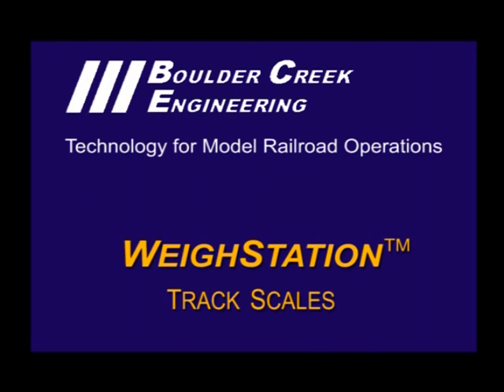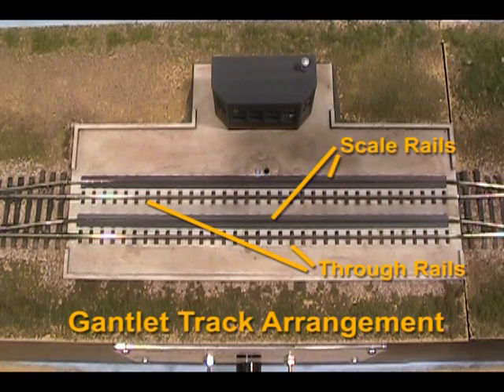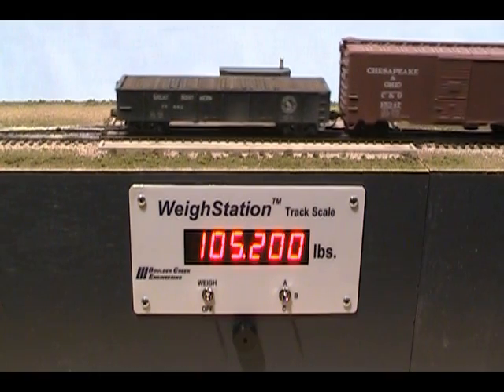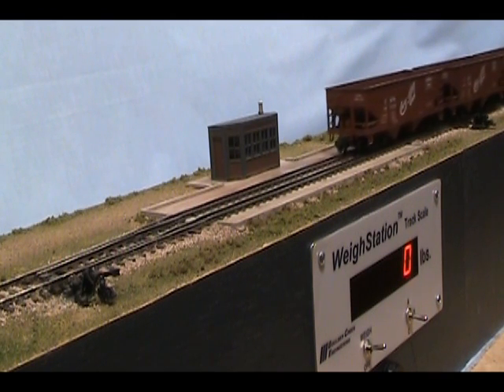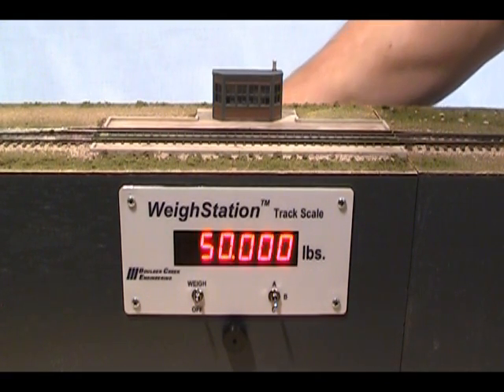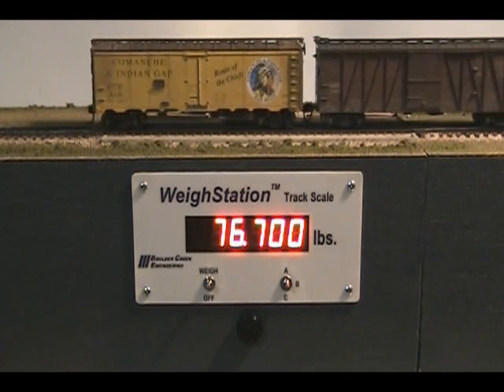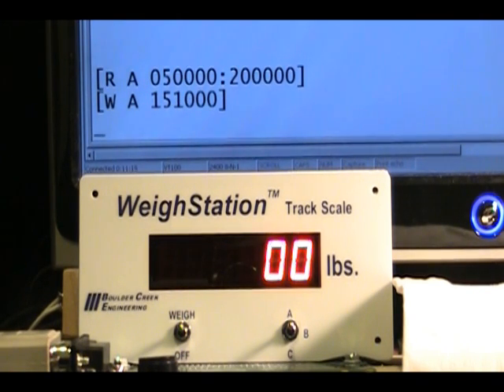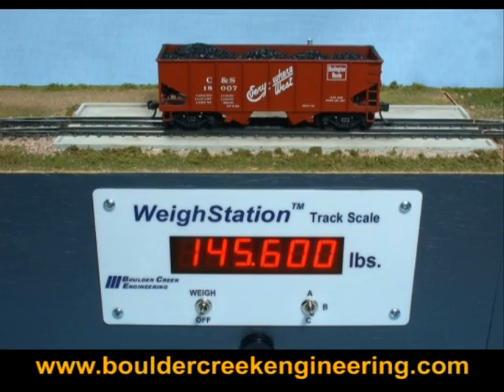Boulder Creek Engineering: WeighStation Track Scale 2.2 - NEW!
This video demonstrates our WeighStation Track Scale for model railroads.  Includes weight range selection and range programming, new "typewriter" display mode, and data link to printers, computers, C/MRI, and more.